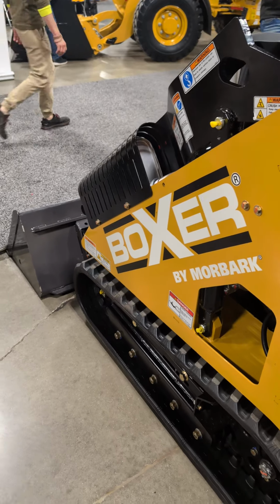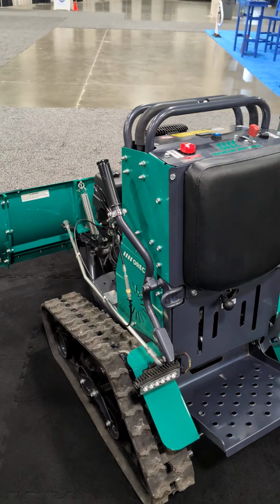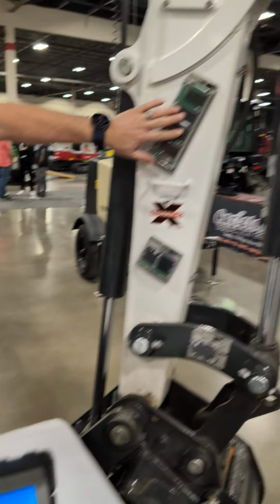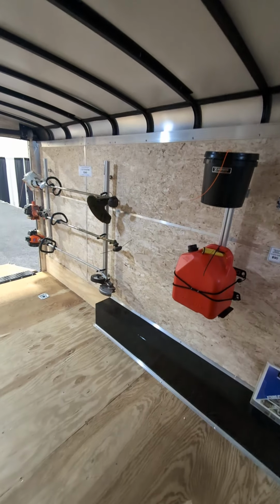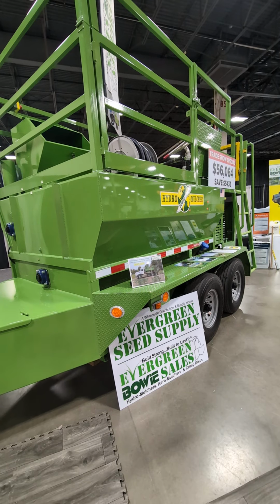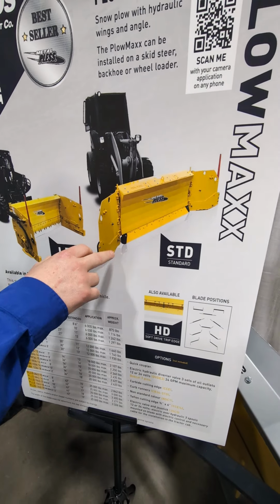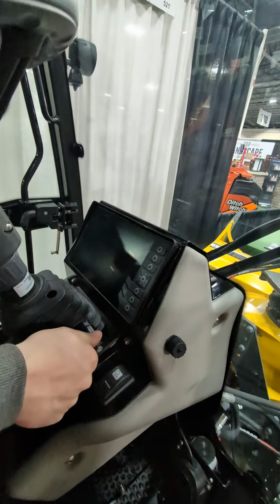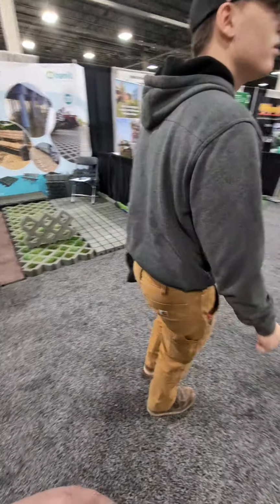landscape show 2024 with Nick. not edited @All-Seasons-Services @Nicksoddjobs landscape show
today we are at the landscape show 2024 mgia landscape show in Novi Michigan at the star show place. we are here walking around looking at different equipment and all the new stuff and just seeing what kind of new stuff is out for grass cutting all the way to landscape to construction equipment. I walk around talk to different people. I didn't edit it so you get what you get. you like it. you don't sorry. check us out at @Nicksoddjobs @All-Seasons-Services and we got a lot more stuff coming down the pipeline including merch. if you want to check that out and if you want to send us anything you can send it to 33511 Stevenson Clinton township, Michigan 48036 Thanks Nick